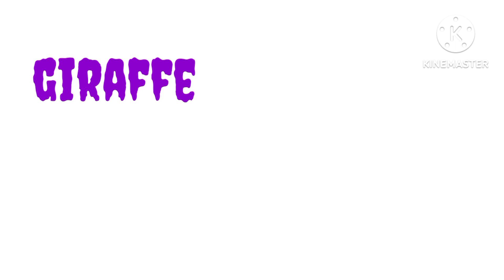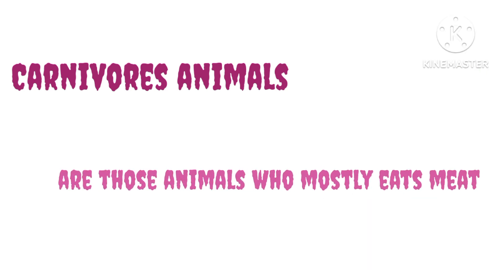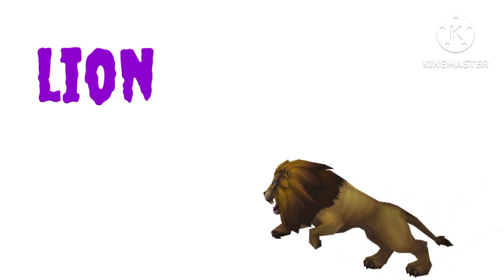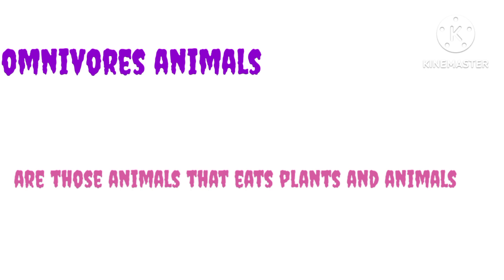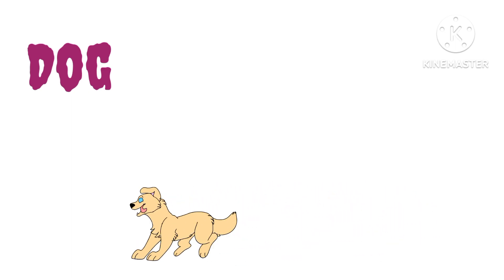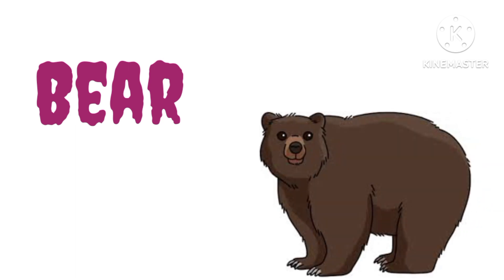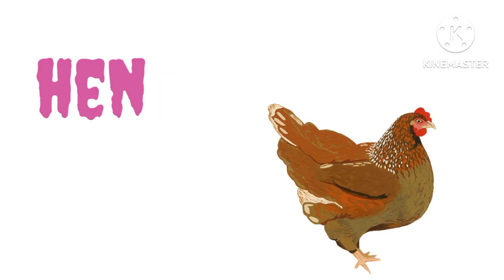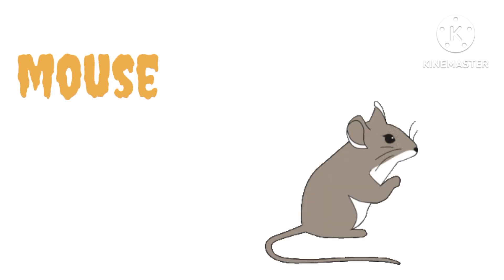Learn animals name herbivores, carnivores, and Omnivores || spelling and pictures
Learn animals name herbivores, carnivores, and omnivores animals with name and animations.

In this video we will discuss about diffrent types of animals Herbivores, carnivores, and omnivores.

carnivores, herbivores and omnivores animals name in English